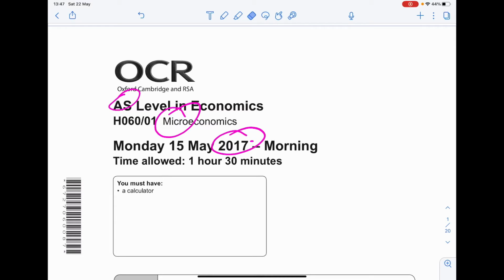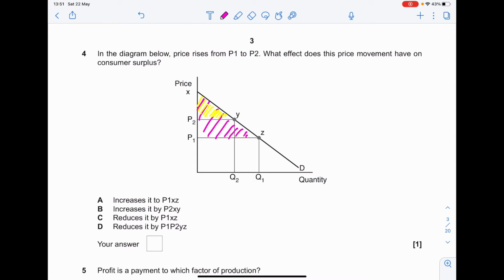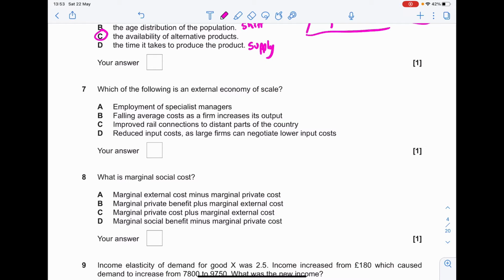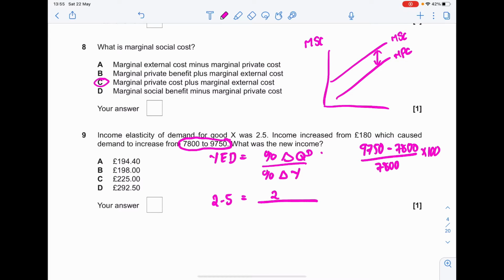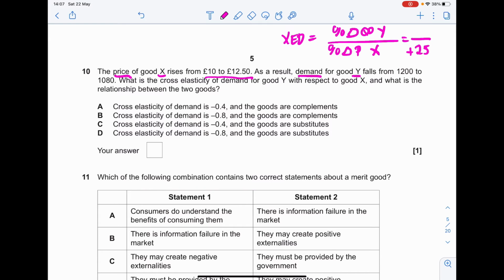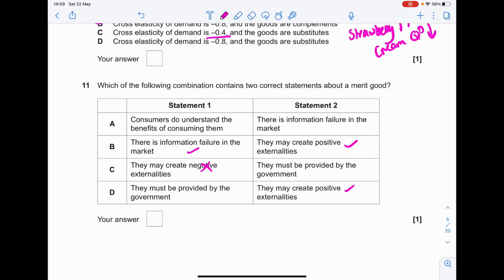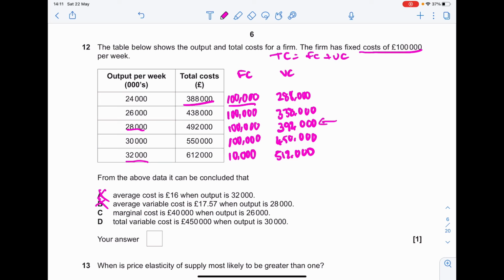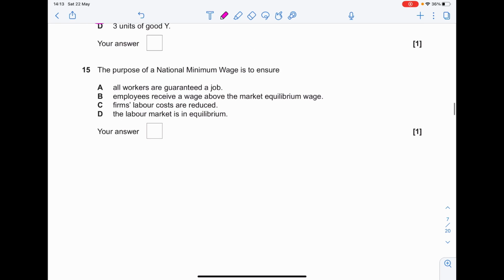OCR AS Micro multi choice 2017